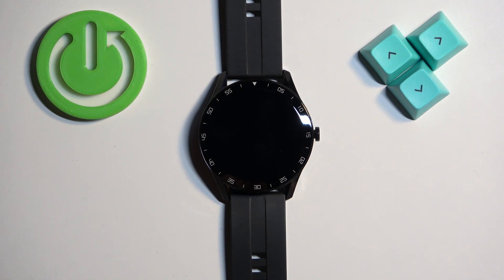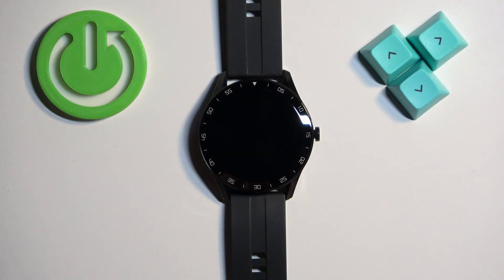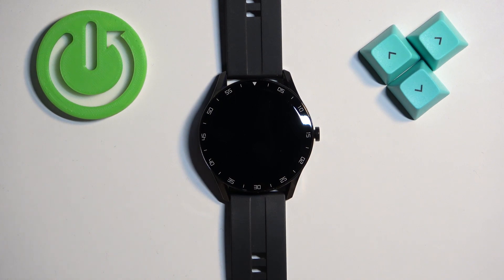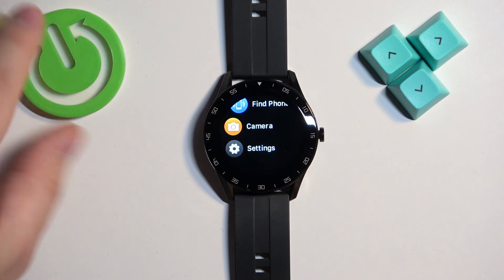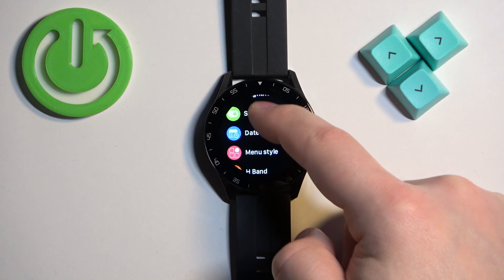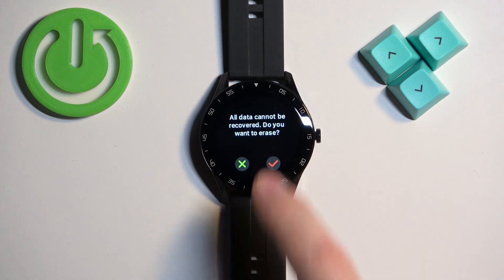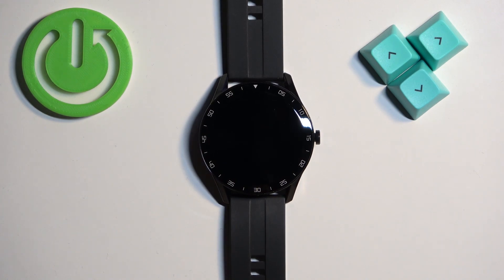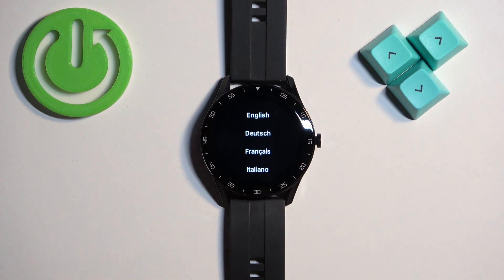How to Factory Reset BLACKVIEW X1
Find out more about BLACKVIEW X1:
Hi! Whether you're troubleshooting issues, preparing to sell your BLACKVIEW X1, or simply starting fresh, our comprehensive tutorial ensures a smooth and efficient reset process! Follow our simple steps to remove all data and settings on your BLACKVIEW X1.

How to factory reset BLACKVIEW X1? How to remove all data from BLACKVIEW X1? How to remove all settings from BLACKVIEW X1?